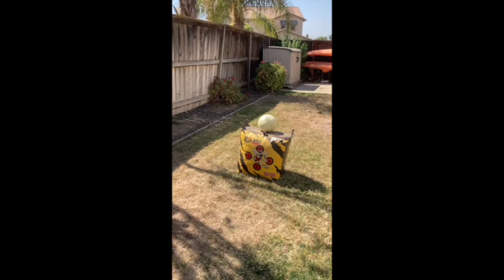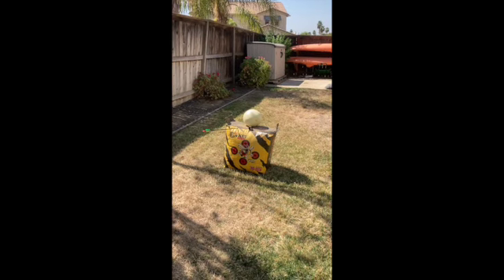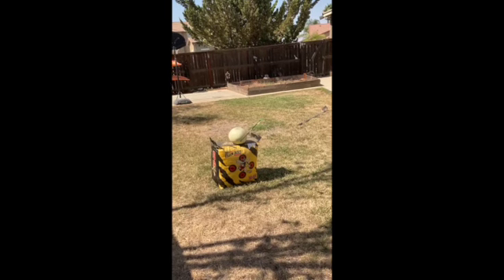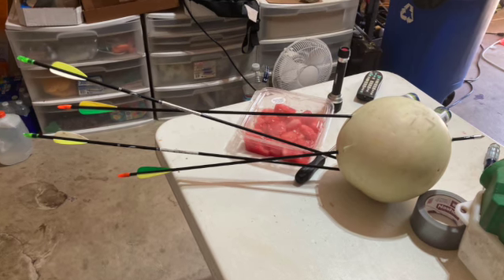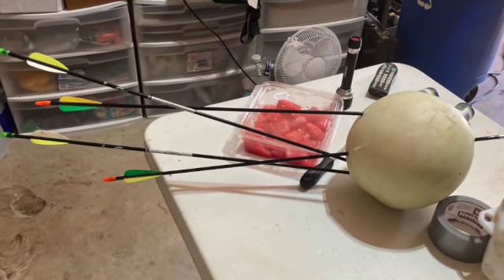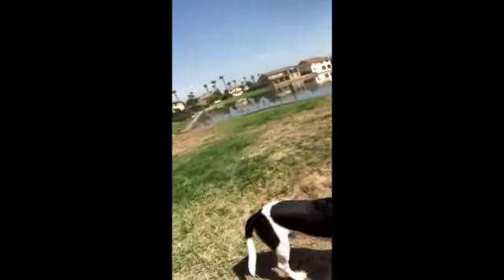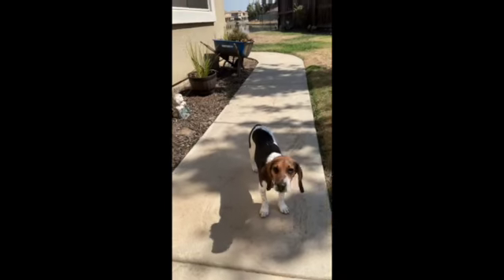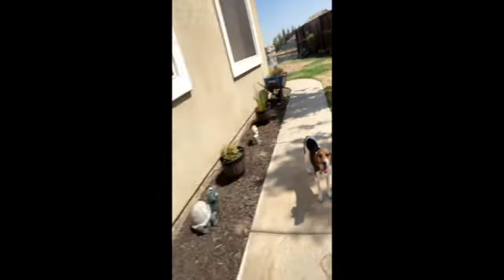Bow time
practicing shooting my bow